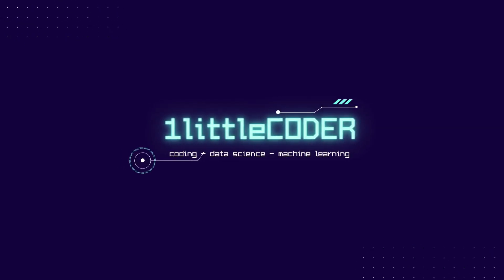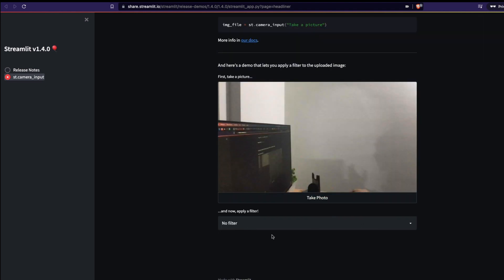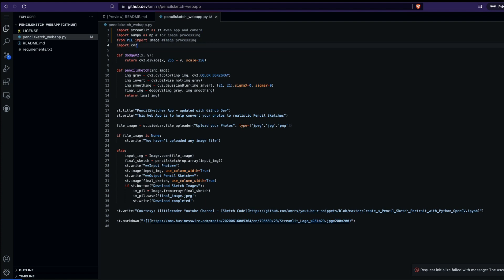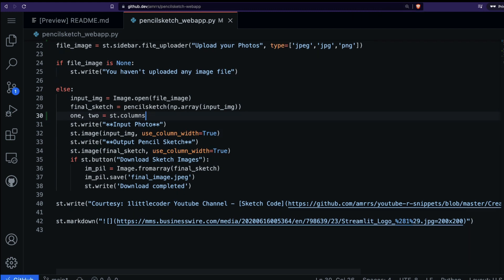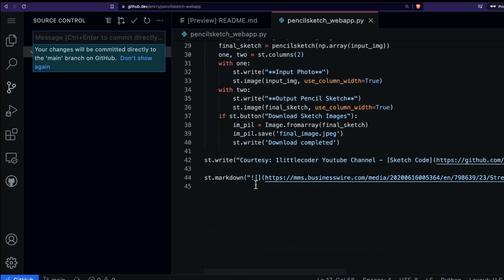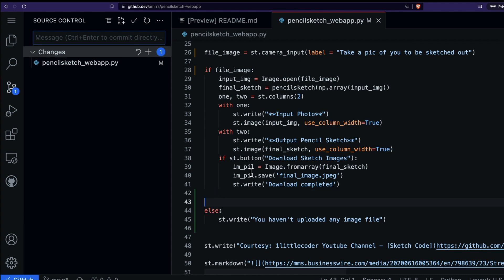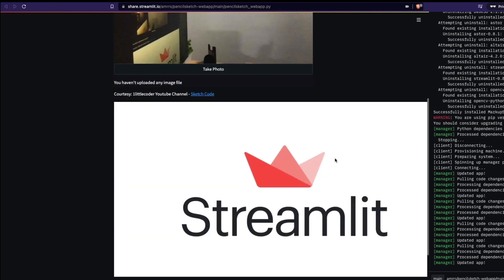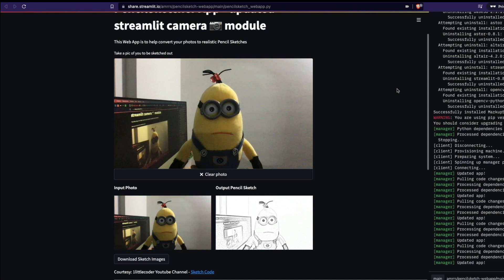Streamlit Camera Input Pencil Sketch | 8daysofstreamlit Day 6: Streamlit Tutorial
Day 6 of 8daysofstreamlit. Today we are modifying an existing codebase of mine to use the latest feature from streamlit - Streamlit Camera Input Module that was released a few days ago with streamlit 1.4.0.